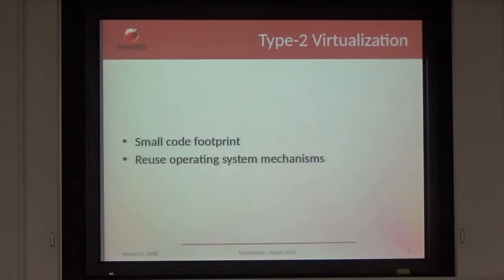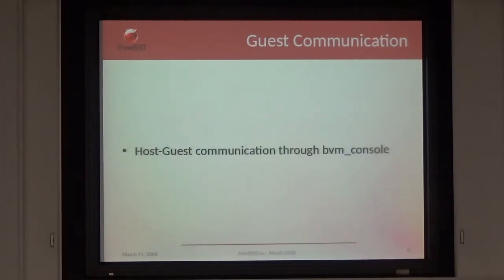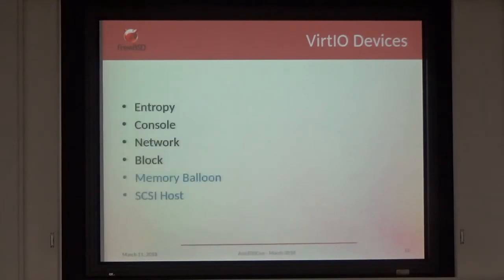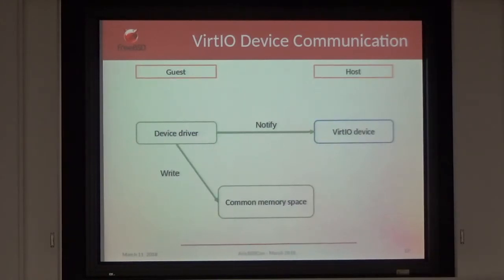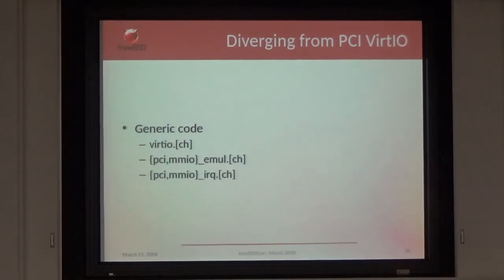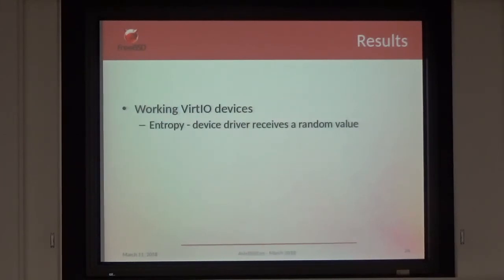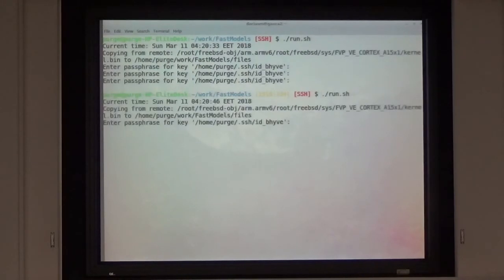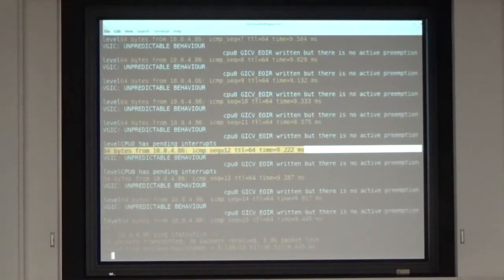P08B: FreeBSD VirtIO devices on ARM systems -- Darius Mihai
As ARM-based processors achieve better per-watt performance compared to the more complicated x86-based CPUs, while also being powerful enough to complete some of the most demanding tasks, servers created with ARM processors at their core become increasingly viable. Server systems usually rely on virtualization technology for resource management and component isolation. Depending on application type, the guest may need large amounts of data to be transferred to, and from, the virtual machine through the host. However, the limited amount of computational resources means that their superfluous use will reduce performance. Consequently, creating communication mechanisms between guest and host with as little overhead as possible is a must. VirtIO devices are a solution to this problem, reducing data transfer overhead by employing paravirtualization techniques.